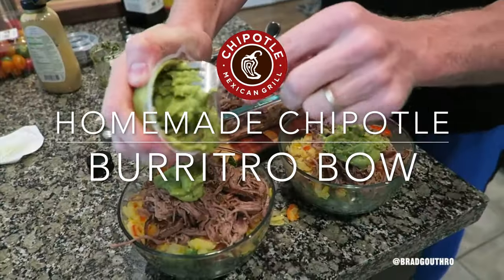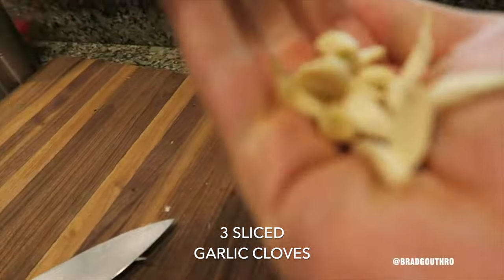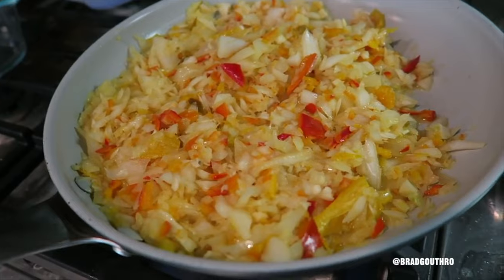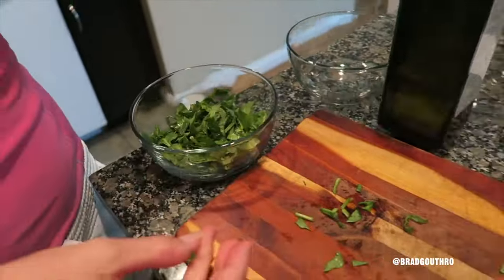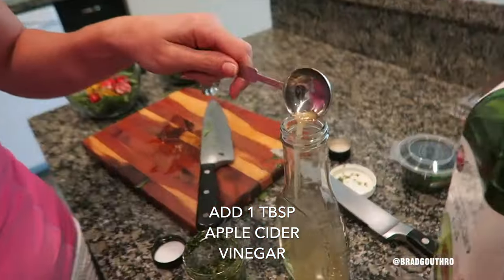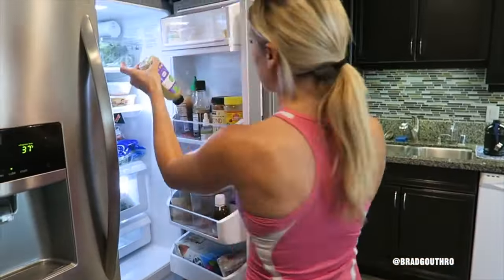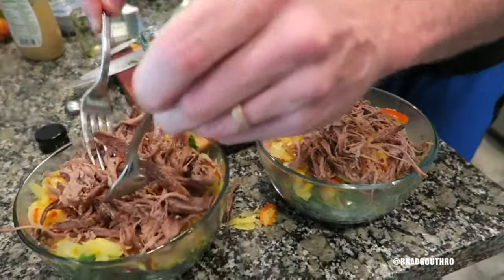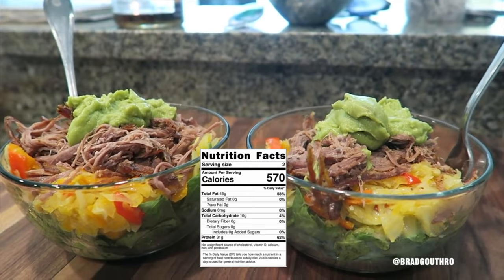Chipotle Burrito Bowl Recipe At Home (HIGH PROTEIN | LOW CARB) | LiveLeanTV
On today’s episode of Live Lean TV, I’m showing you how to make a high protein low carb Chipotle burrito bowl recipe at home.

We don’t have anything against Chipotle, since it is a good option for eating out. However, I believe you can make a better homemade Chipotle burrito bowl, with healthier ingredients, cooked in healthier oils.

You can also get bigger quantities of meat, since in my opinion, Chipotle doesn’t put enough meat in their burrito bowls.

How To Make A Chipotle Burrito Bowl Recipe At Home
Servings: 2

INGREDIENTS
► 2 small onions (chopped)
► 6 sweet mini bell peppers (sliced)
► 3 cloves garlic (sliced)
► 3 tbsp avocado oil (100% pure avocado oil)
► 3 pound slow cooker tri-tip beef (pre-cooked)
► 2 single serving size cartons guacamole (pre-made)
► 3 tbsp chimichurri sauce (optional)
► 1 tsp basil (optional)
► 2 big handfuls baby spinach
► 10 baby tomatoes

INSTRUCTIONS
1. For this recipe we are using pre-seasoned slow cooked tri-tip beef, which was already cooked in the slow cooker for 8 hours.
2. Add 2 small chopped onions, 6 sliced sweet mini bell peppers, and 3 sliced garlic cloves to a food processor with the S-blade.
3. Add the top on the food processor then quickly pulse the ingredients together for 1-2 seconds at a time. You want to chop the ingredients, not turn it into a liquid smoothie.
4. Add 1 tbsp of avocado oil to a pan, then add the fajita vegetable mixture and sauté for 2-3 minutes.
5. While the fajita vegetable mixture is sautéing, pull the pre-cooked slow cooker tri-tip beef apart with two forks.
6. Chop the baby spinach into small pieces to make it easier to eat. I don't know about you, but I don't like getting lettuce and sauce all over my face.
7. To chop it, bunch the spinach together with one hand, then slice it with the other hand, making 1/4 inch ribbons. Just be sure to watch your fingers.
8. Add one handful of chopped spinach to each bowl.
9. Slice 10 baby tomatoes in half, then add them to the top of the spinach in the bowl.
10. To make the dressing, add 2 tbsp of avocado oil and 1 tbsp of apple cider vinegar, 1/2 tsp of salt, 1/4 tsp of ground black pepper, and 1 tbsp dijon mustard to an empty salad dressing bottle. If you don't have a salad dressing bottle, you could also add all the ingredient to a blender.
11. Optional: we also added homemade chimichurri and basil to the bottle of salad dressing. You can make this salad dressing recipe without them, however it will add a ton of flavor. We are just adding them because it was in the fridge and we didn't want them to go to waste. If you want to add chimichurri, it was made with herbs including cilantro and parsley, as well as olive oil, salt and pepper.
12. Add the top on the salad dressing bottle, then shake to mix all the ingredients together. This salad dressing makes 2 servings.
13. Pour half of the salad dressing on each bowl.
14. Top the salad with a big serving of fajita vegetables and a 6 oz portion of slow cooker tri-tip beef, then store the leftovers in the fridge.
15. Add one serving of guacamole on top of each bowl.
16. Load up a fork full of protein and healthy fats, then take a bite. Damn that's good!

Nutrition Facts (per serving):
► Calories: 568
► Protein: 31g
► Carbohydrates: 10g
► Fat: 45g

Recipe Notes:
We’re purposely cooking the sautéed fajita vegetable mix in bulk.